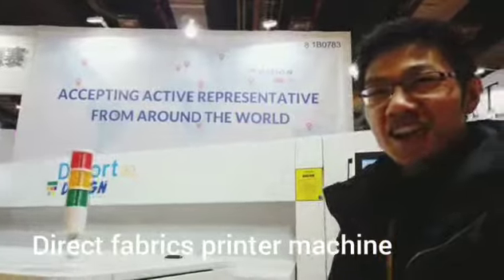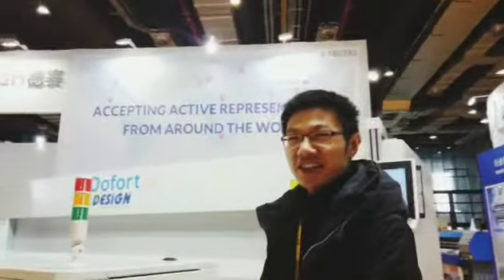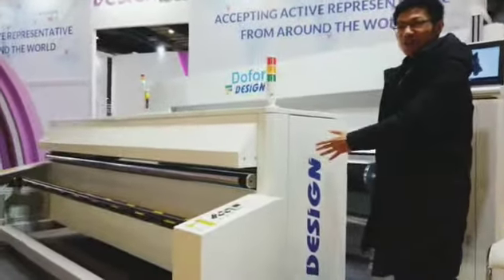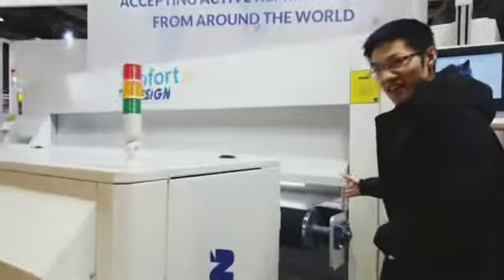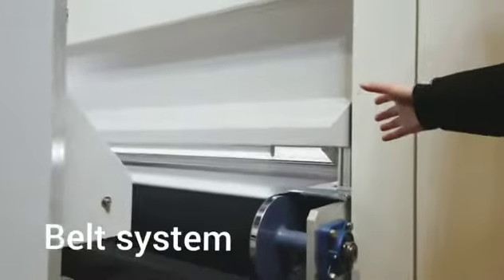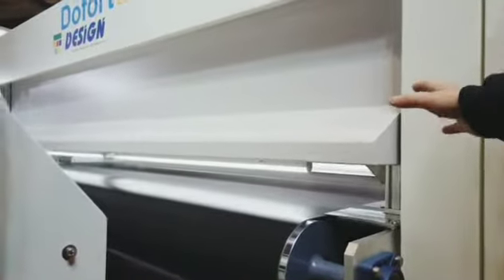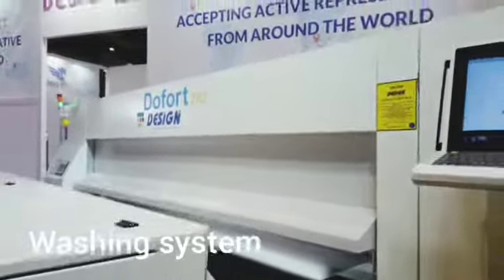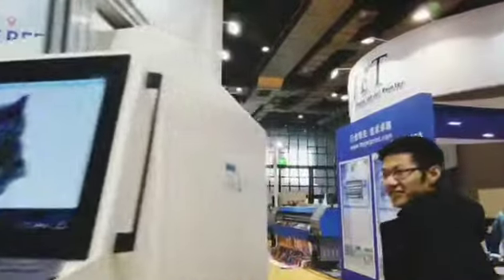Direct Textile printer machine